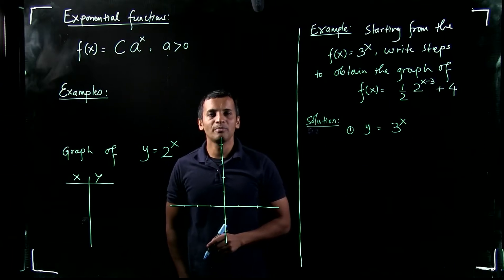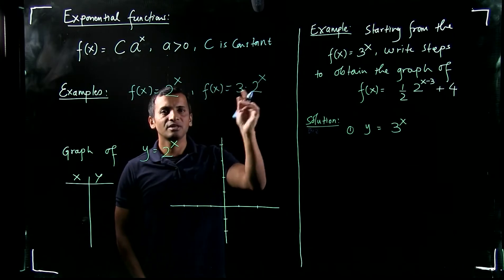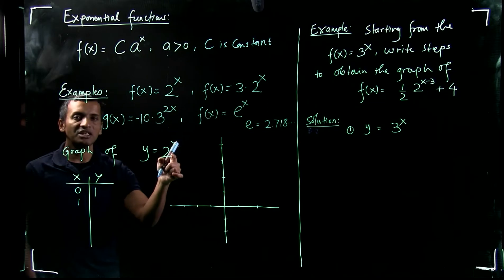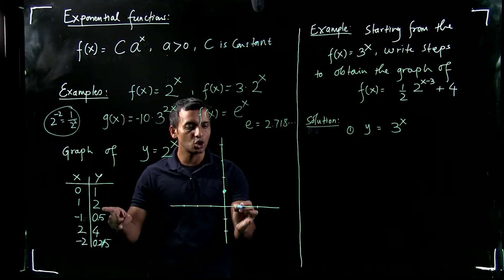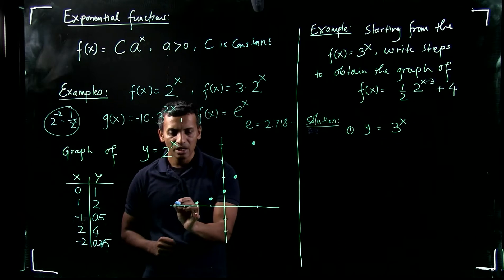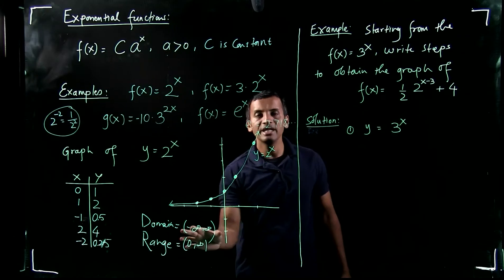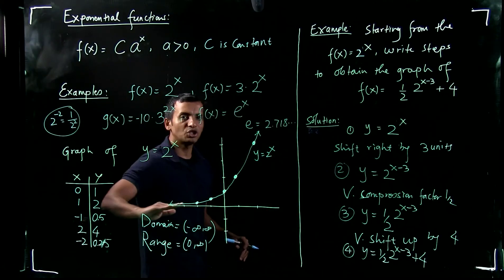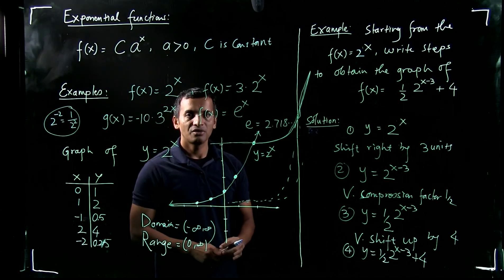Video 49: Exponential functions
College Algebra, Exponential functions